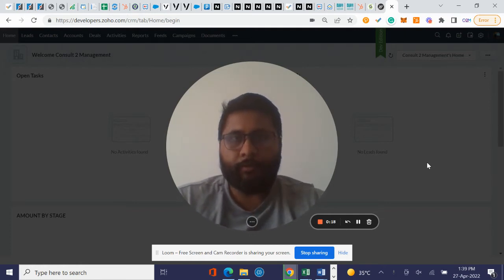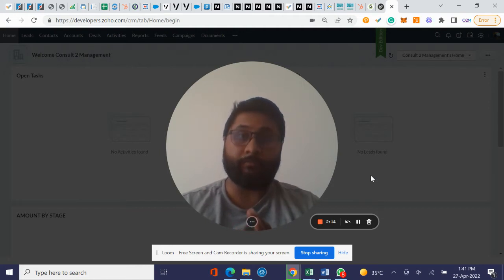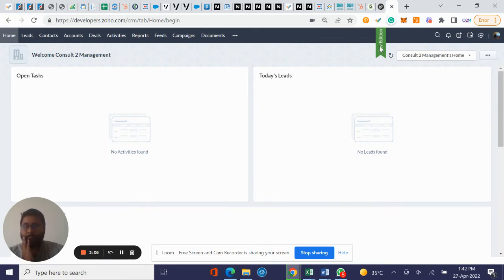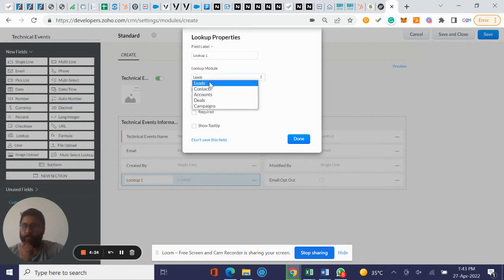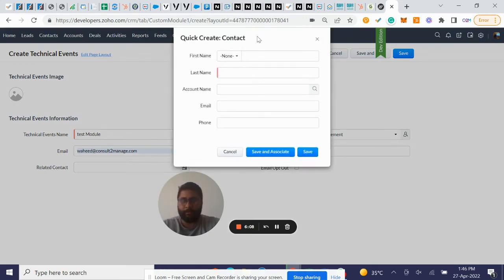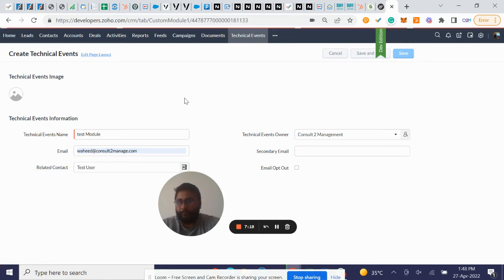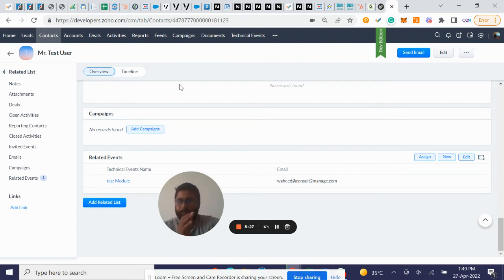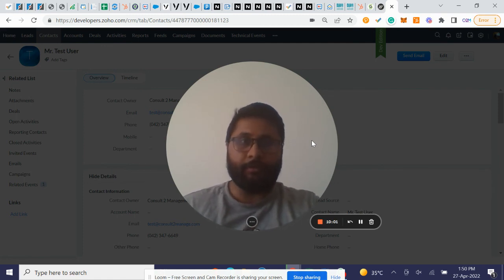Why and How to create custom module in Zoho CRM ?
How to create custom Module in Zoho CRM ?

No doubt Zoho is a stand alone tool an SMB needs. One of the best out of the box feature of Zoho CRM is building custom Modules. It's one of the key feature when we need system to be customised for existing business processes.